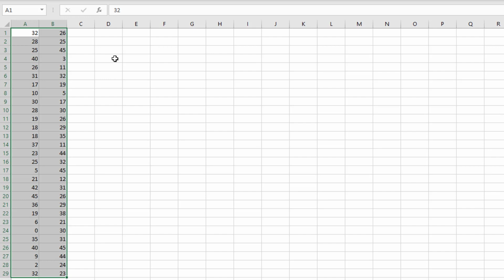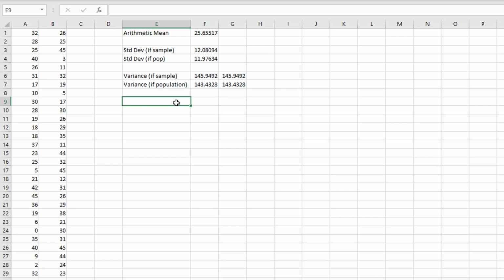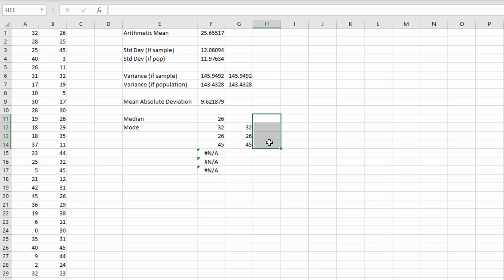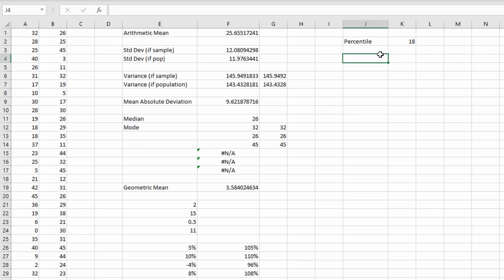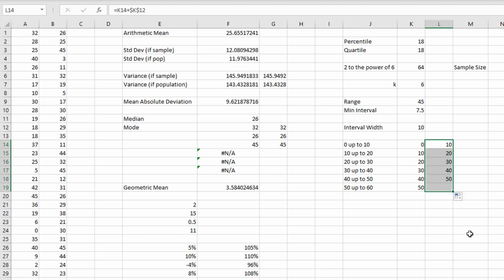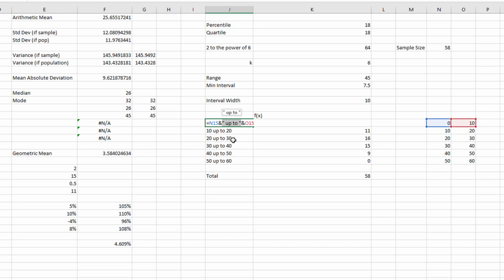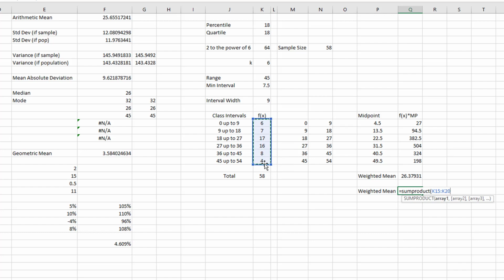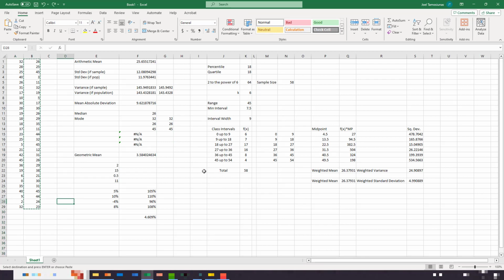BUS 230 Video 1.3B: Descriptive Statistics in Excel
Table of Contents:

00:00 - Introduction
01:18 - Mean =AVERAGE()
02:41 - Standard Deviation =STDEV.S or STDEV.P
04:54 - Variance =VAR.S() or VAR.P()
06:40 - Mean Absolute Deviation =AVEDEV()
07:27 - Median =MEDIAN()
07:51 - Mode = MODE.MULT()
12:57 - Geometric Mean =GEOMEAN()
16:07 - Percentile =PERCENTILE.EXC()
17:49 - Quartile =QUARTILE.EXC()
19:17 - Construct a Frequency Distribution
31:27 - Weighted Mean (Grouped Data)
35:53 - Weighted Var or Std Dev (Grouped Data)
38:32 - Box Plots